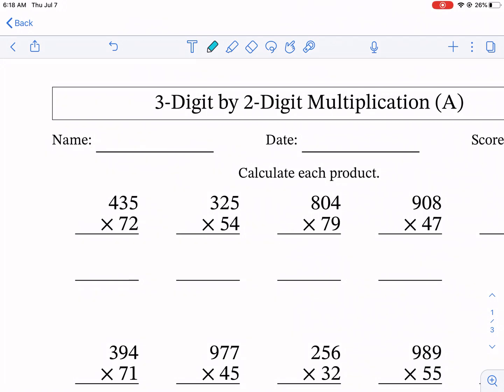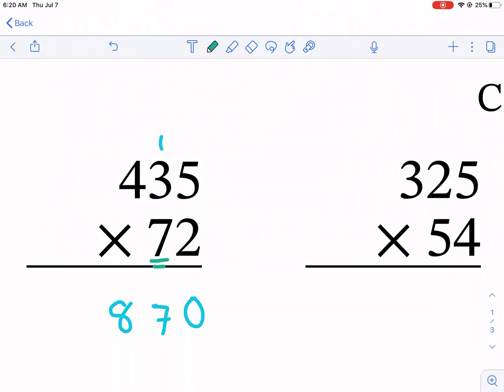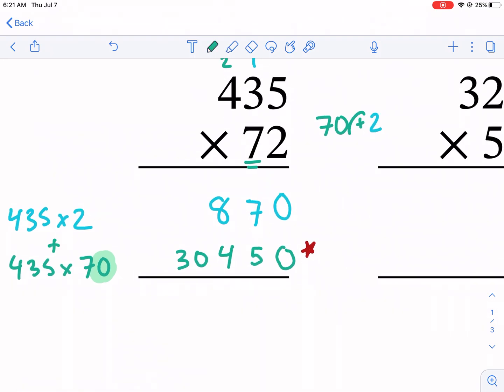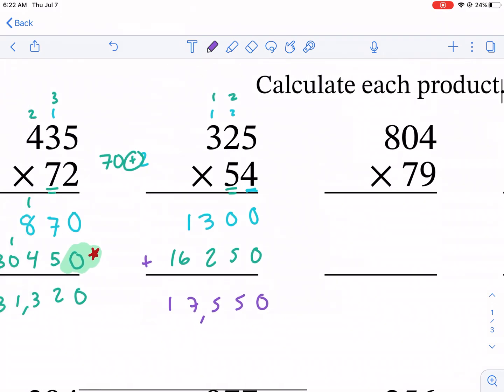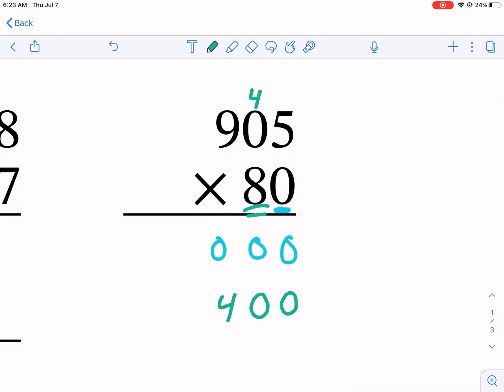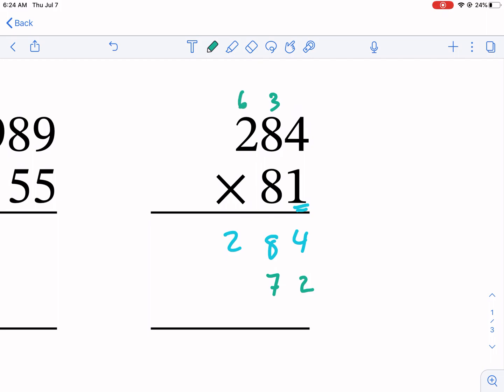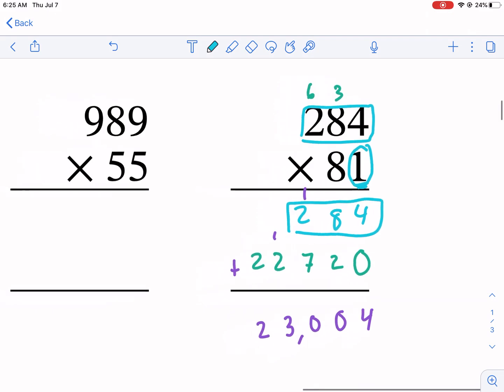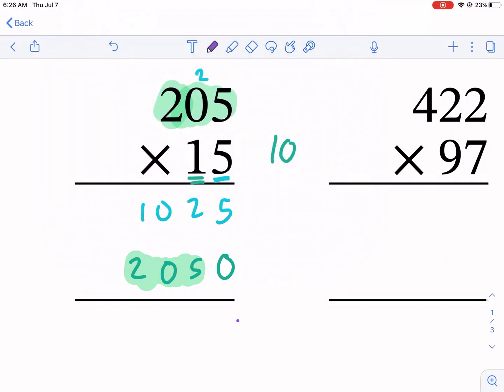Math-Drills: 3-digit by 2-digit multiplication